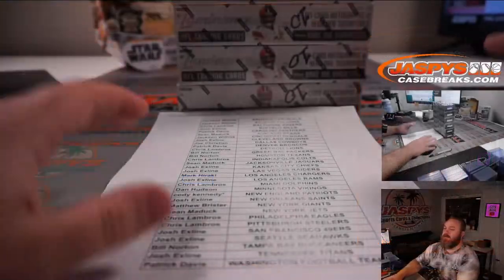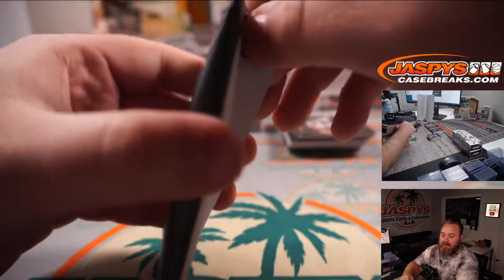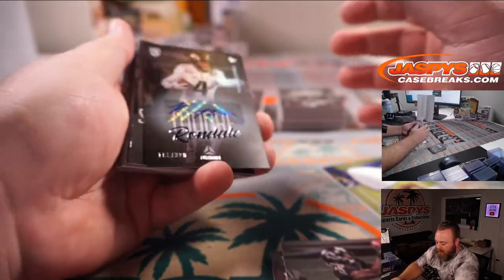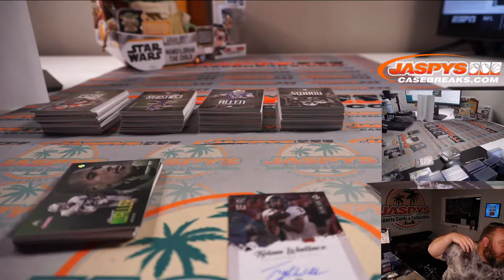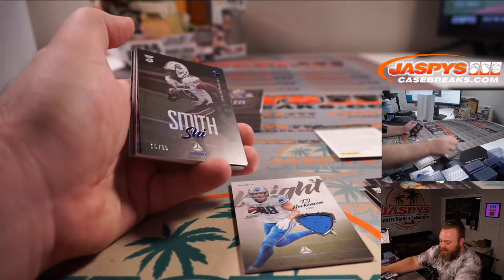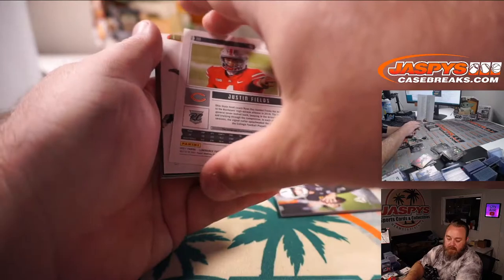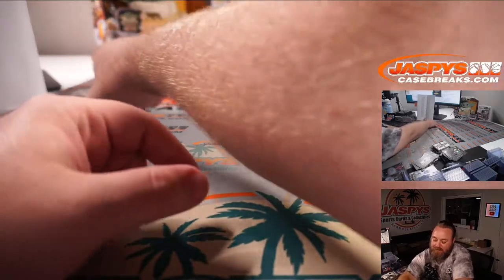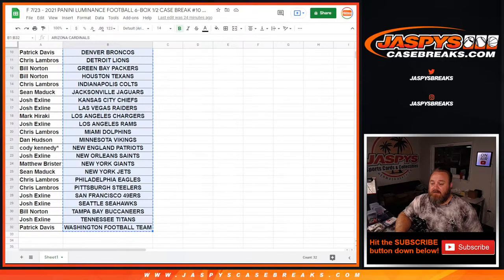F 7/23 - 2021 PANINI LUMINANCE FOOTBALL 6-BOX 1/2 CASE BREAK #10 *PYT*